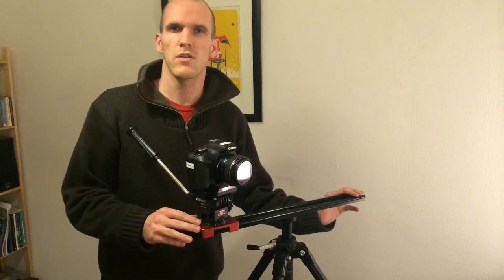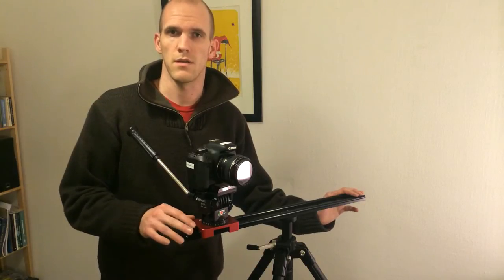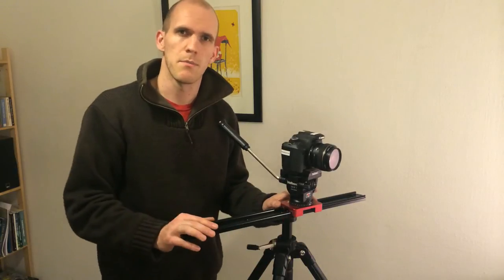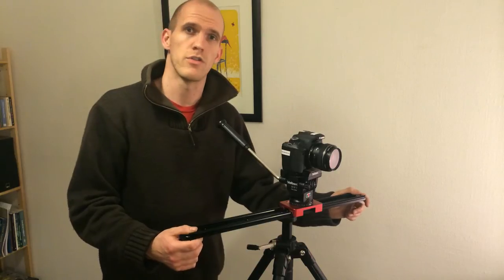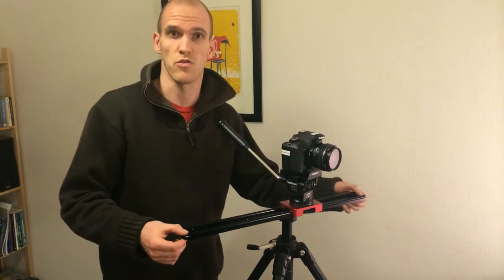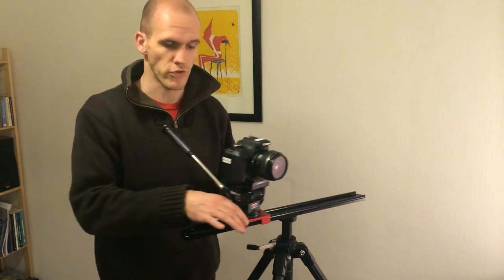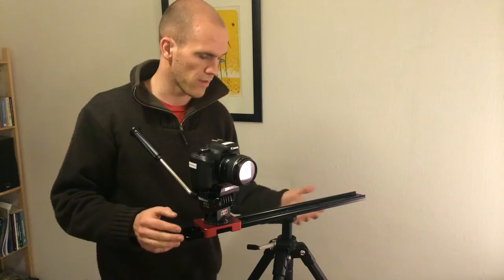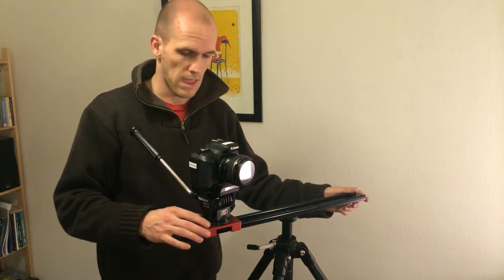Velbon DV7000 & Kamerar Slider Dolly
I was a bit unsure if the Velbon DV7000 and the Kamerar Slider Dolly would be a good fit for each other, but they fit together very nicely! Included is some sample footage I shot.

Equipment used in this video:
Kamerar Slider Dolly
Velbon DV7000

Canon t3i (Same as Canon 600D)
Canon 28mm f1.8
iPhone 5S on a Manfrotto MKC3-H01

Edited and color corrected in Adobe Premiere.